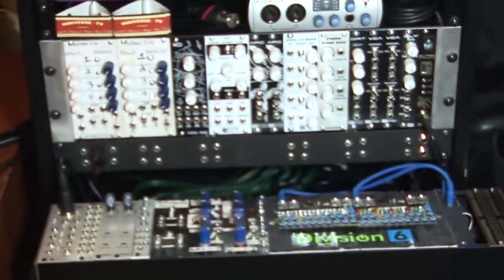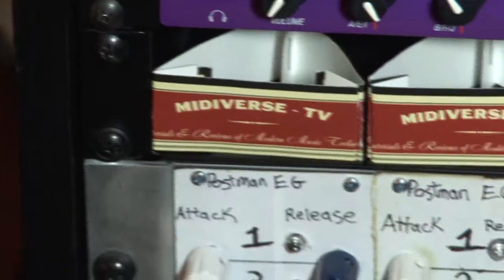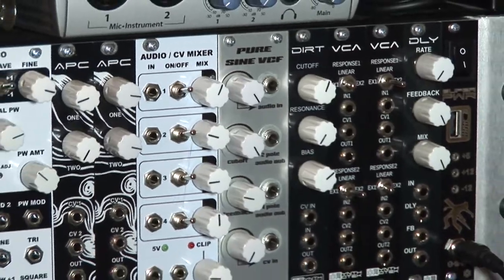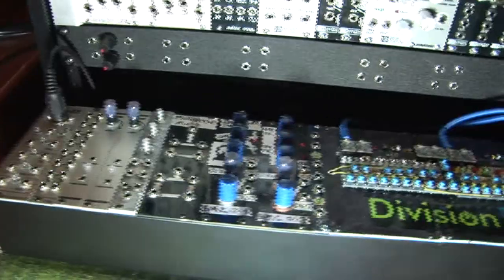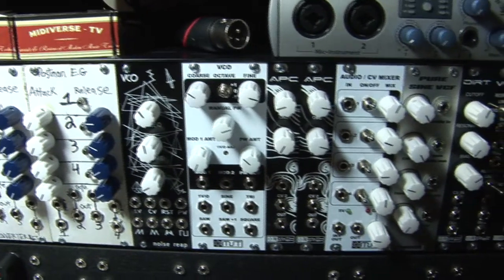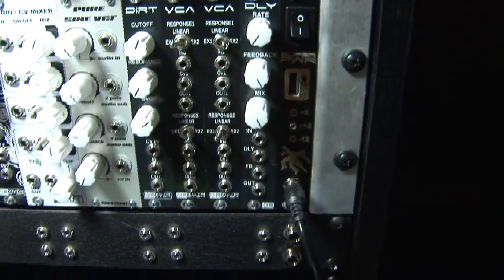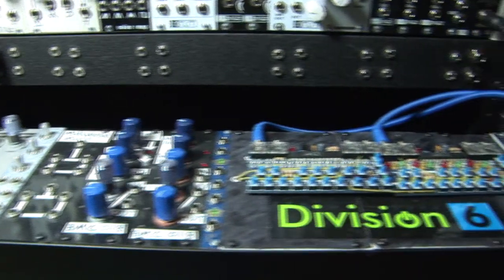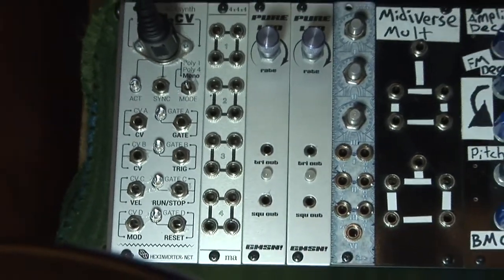Synth DIY - Part #3 - One Year Later - MVM #58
What's up everybody? On this episode of Midiverse - TV we're going to be talking about Synth DIY. It's been about one year since we started our DIY Eurorack Modular Synthesizer, and in that time it has grown quite a bit. In this video we'll give a quick overview of the current modular setup, and show a variety of patch examples, as well as some experimental drum sounds.

Here's some gear that we used during the building process -

Weller WLC100 40-Watt Soldering Station
Weller Conical Tip ST7
Hakko 599B-02
SE MZ101B Helping Hand with Magnifying Glass
Akro-Mils 10164 64 Drawer Plastic Parts Storage Hardware and Craft Cabinet, 20-Inch by 16-Inch by 6-1/2-Inch, Black